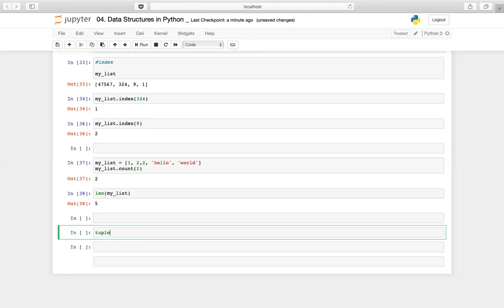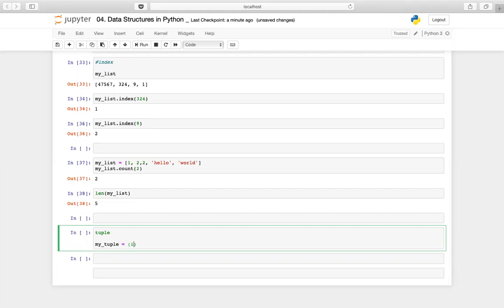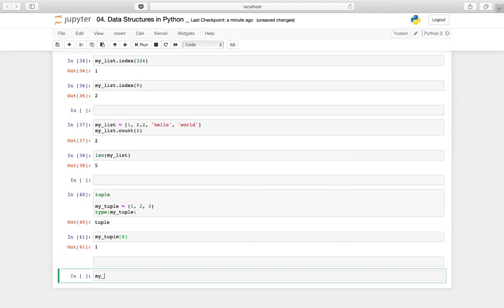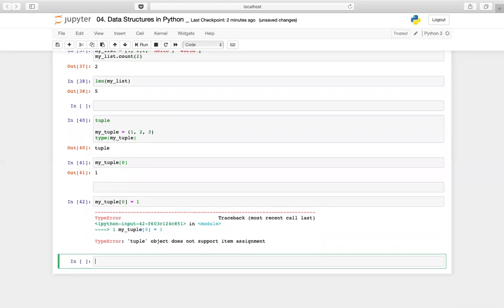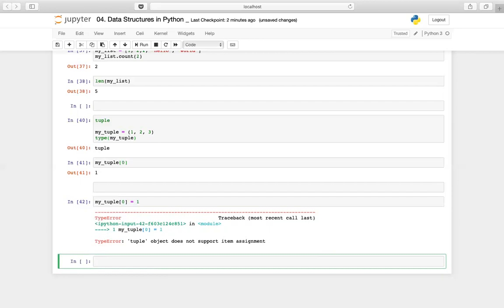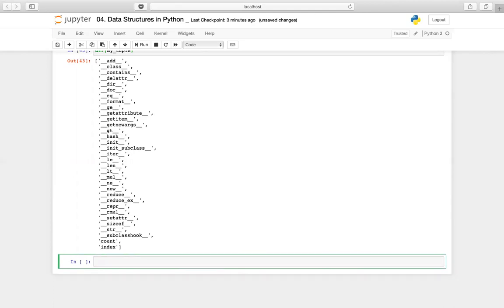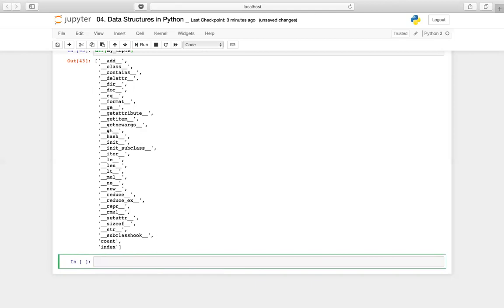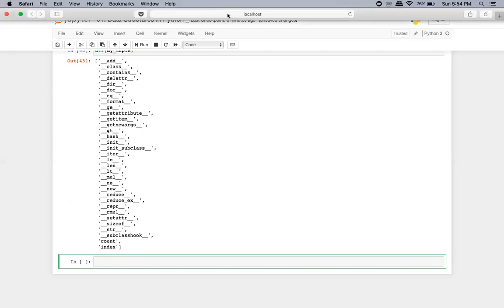08. Control Flow - Python for Data Science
This is the eight video in the series - Python for Data Science